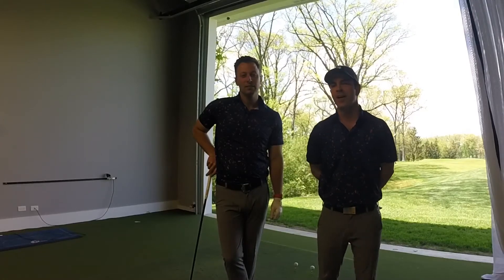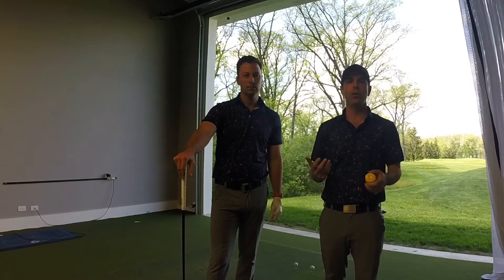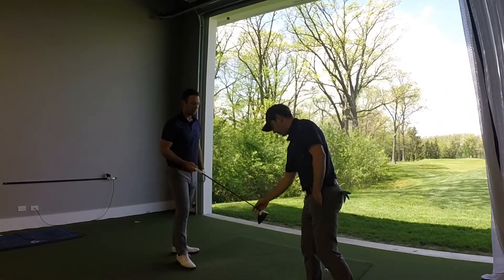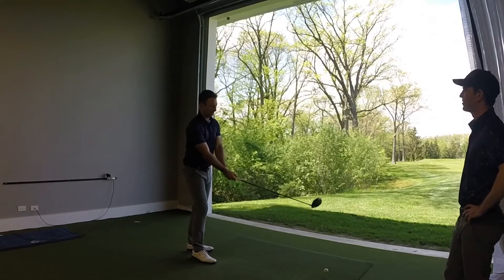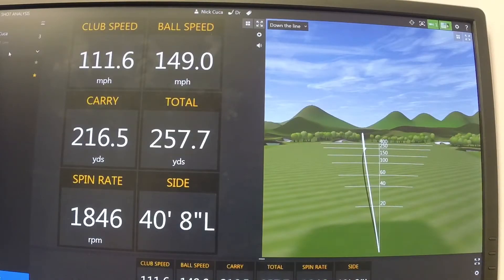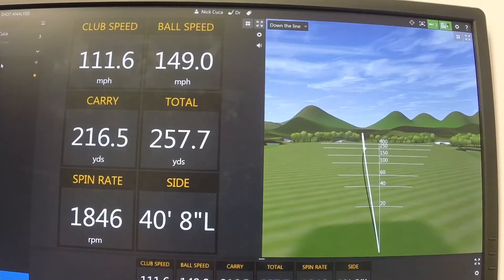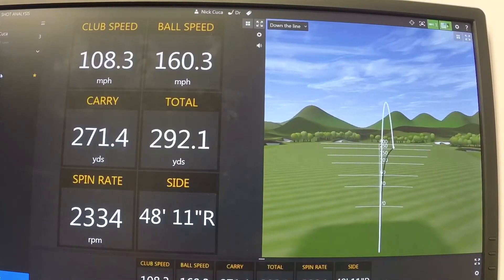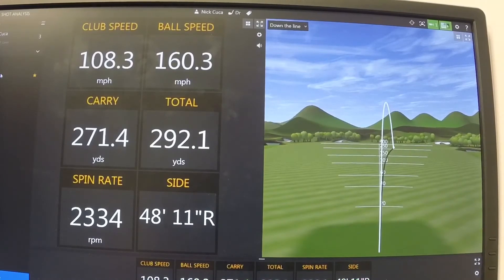Distance & Accuracy, How Can We Have Both?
Maximizing driver distance and accuracy with proper club face contact.